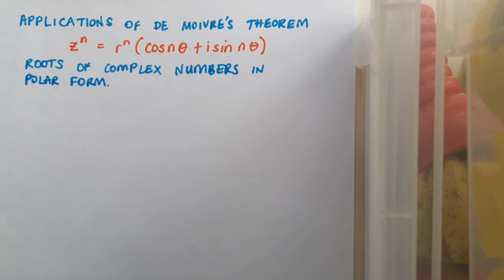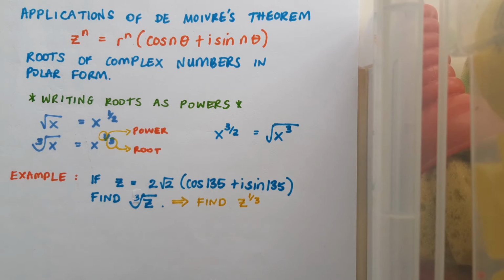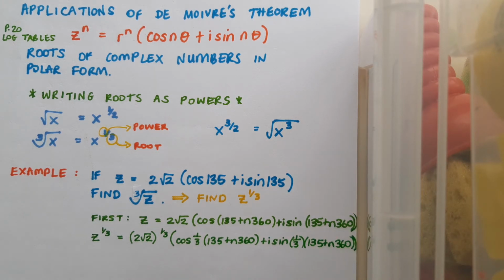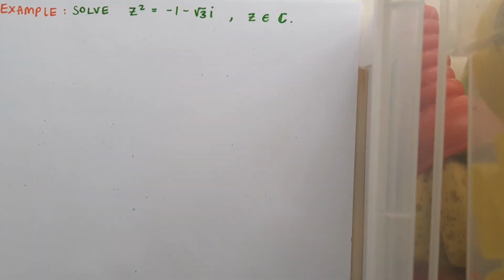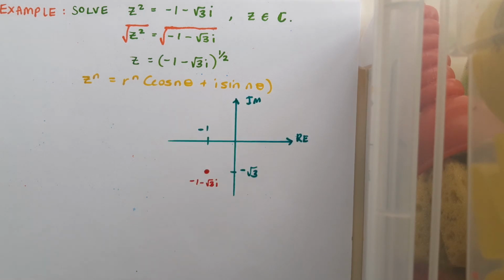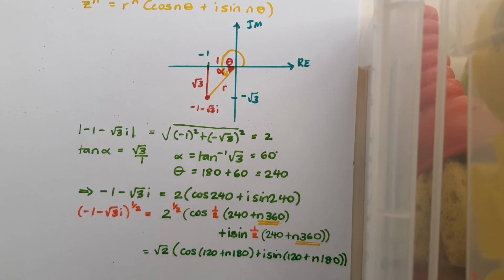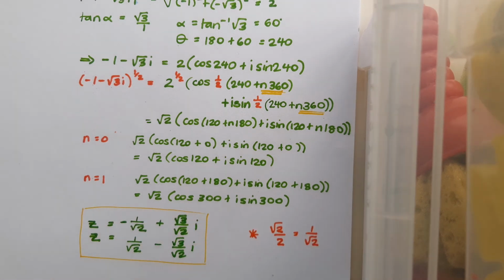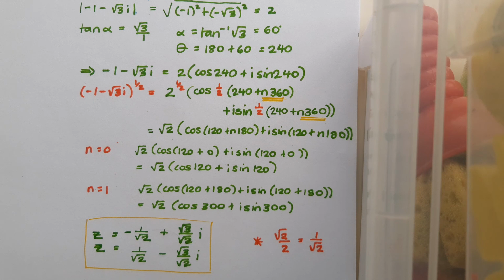Roots of Complex Numbers